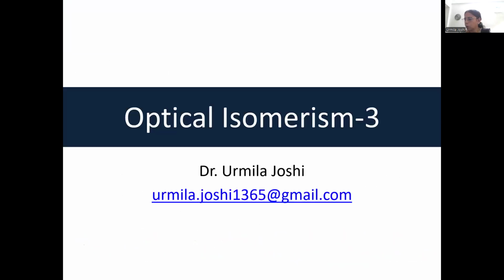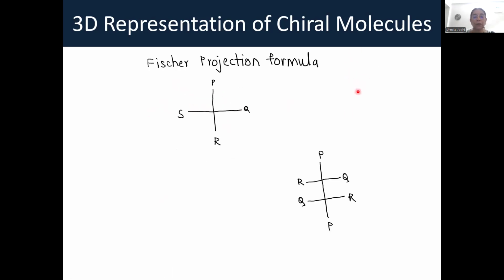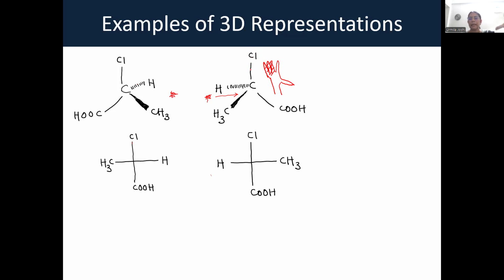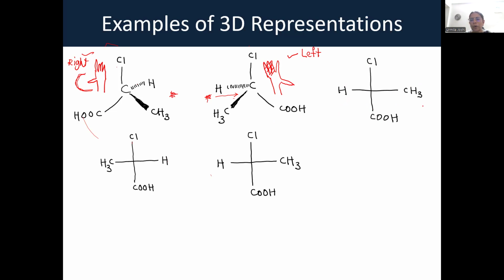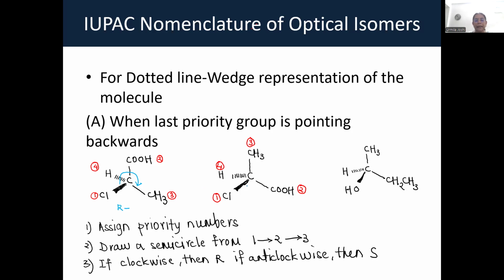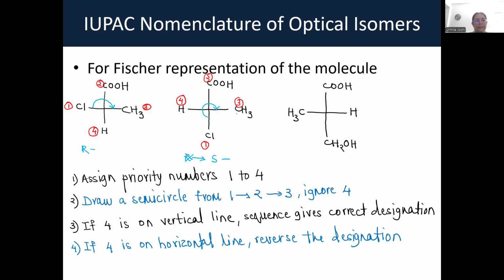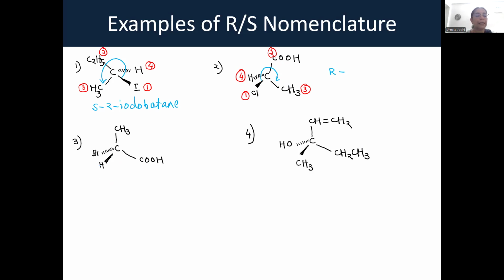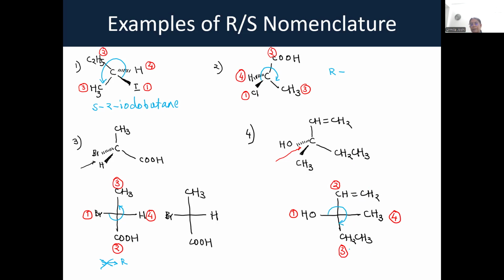R S Nomenclature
This video lecture explains the methods of assigning R or S configuration to Optical Isomers